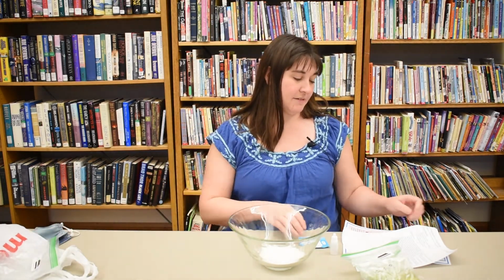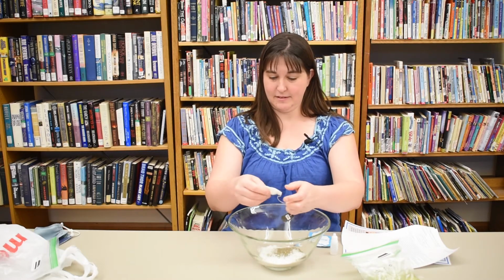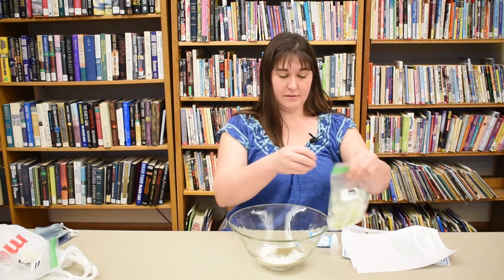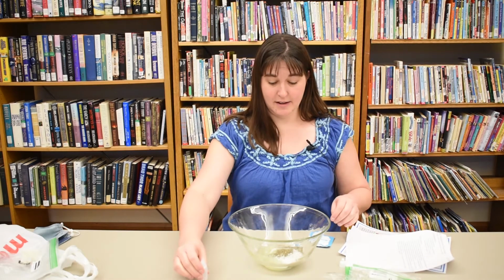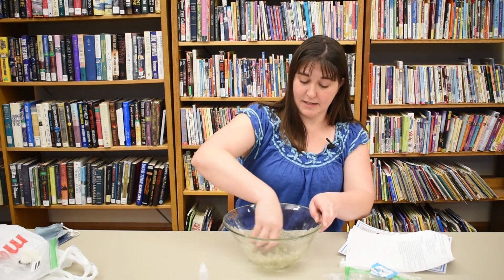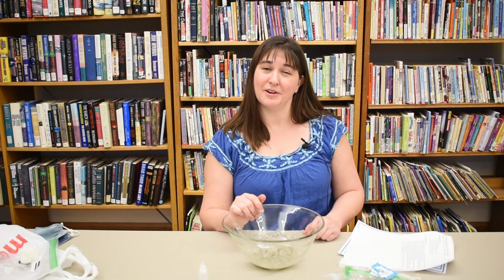Take-Home Craft for Teens/Adults: Peppermint Foot Scrub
Pamper yourself with this Peppermint Foot Scrub take-home craft featuring Ms. Danielle!